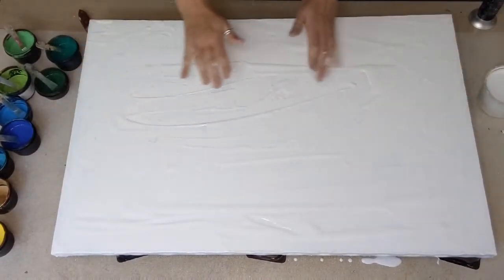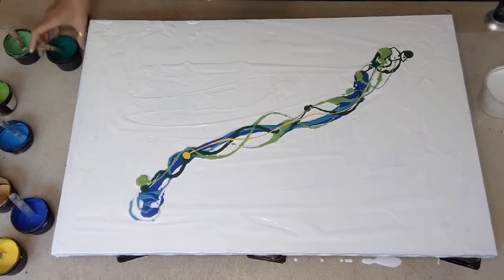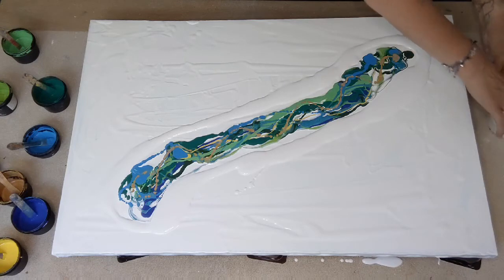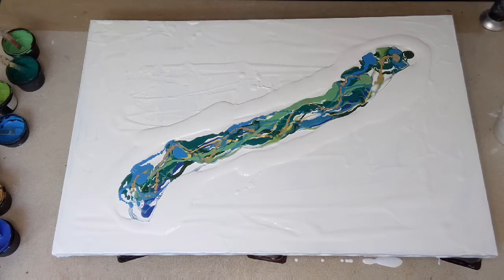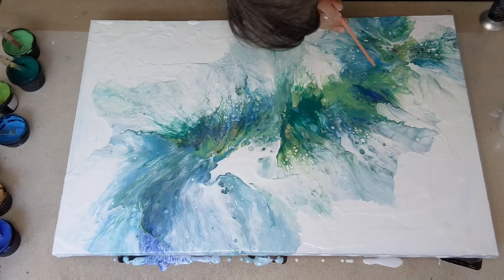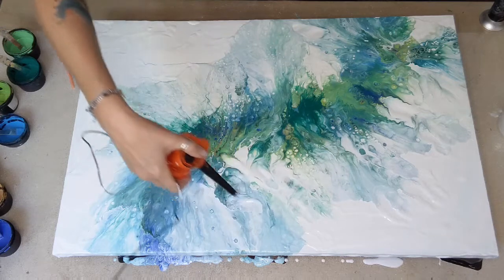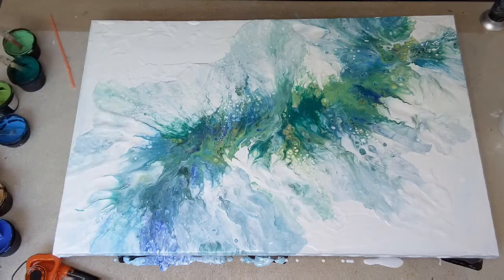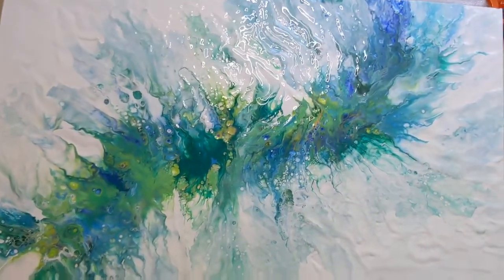Giant Dragon of the Deep - Dutch Pour #73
This was huge fun on a huge canvas of 20"x30". A commission piece for my friend Julie. The metallic paints really popped, gorgeous!

Thank you so much for liking, watching, following and generally being awesome!
Check out my Instagram at frances_brown_art for the dry result and all my other artwork.